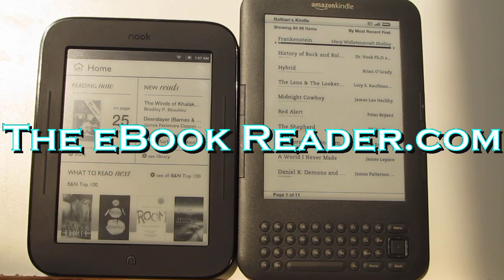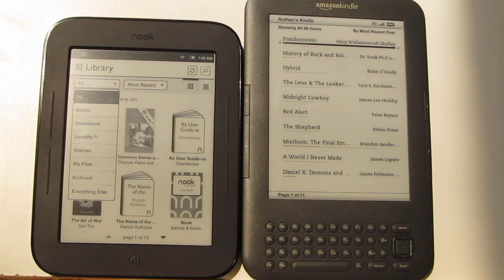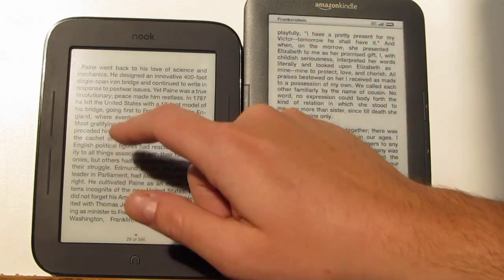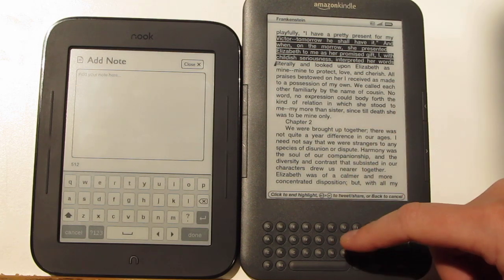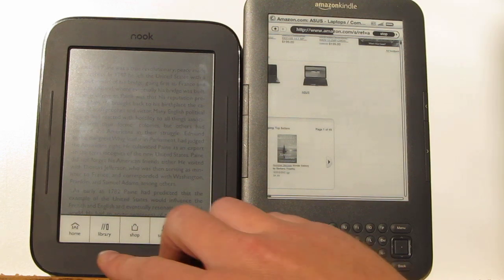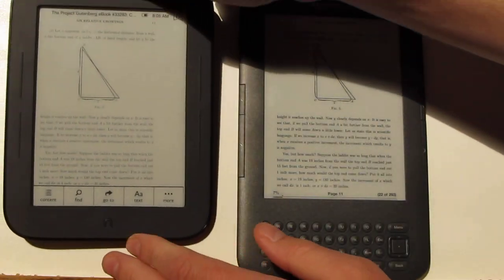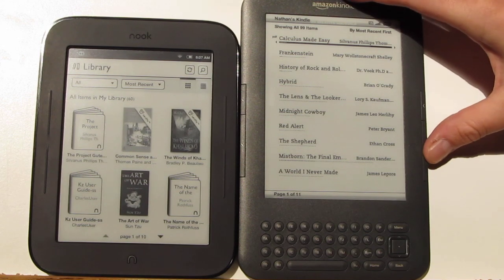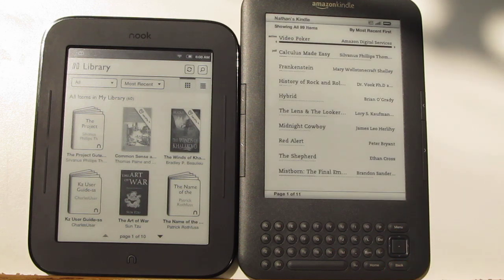New Nook Touch vs Kindle 3 Comparison Review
Nook Touch vs Kindle 3 Written Review This video review compares the new Nook Touch versus the Kindle 3, showing the different features between them for ebooks, PDF files, layout options, etc. Kindle 3 vs New Nook, which ereaders to choose?